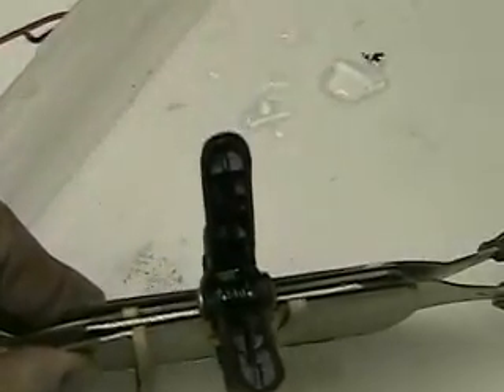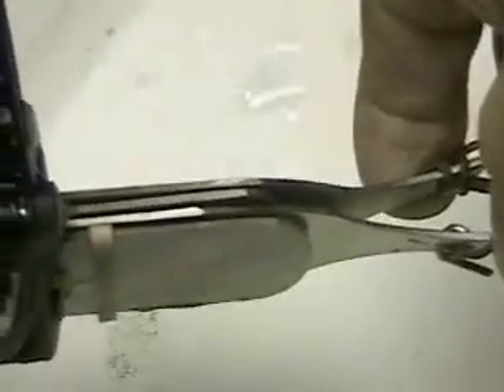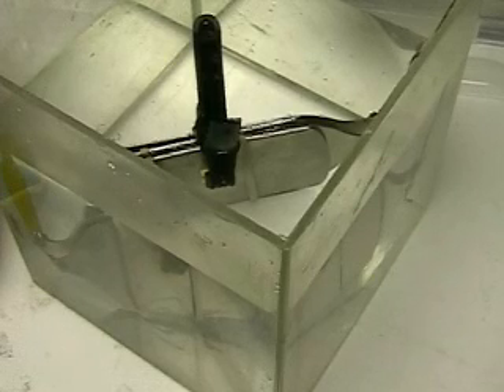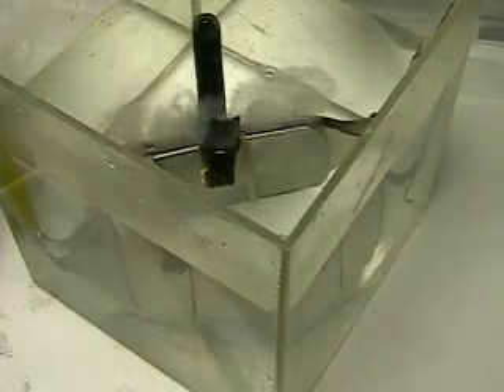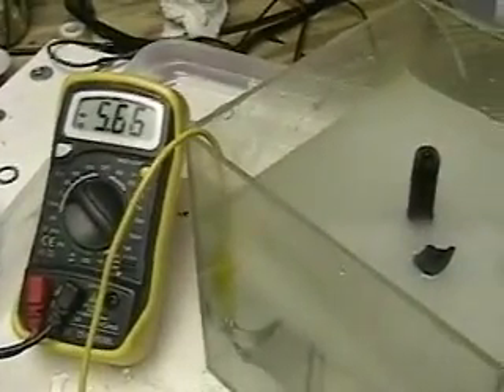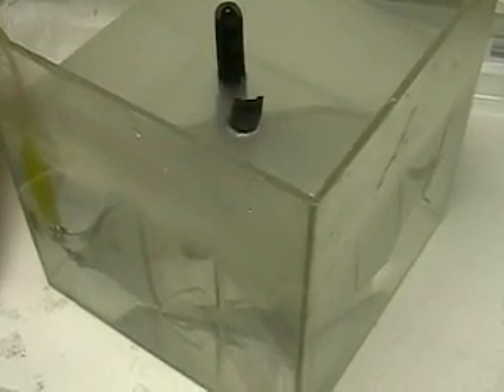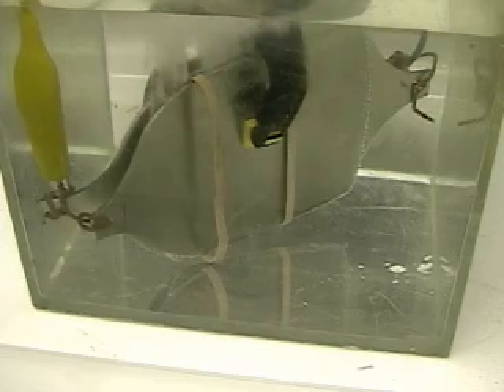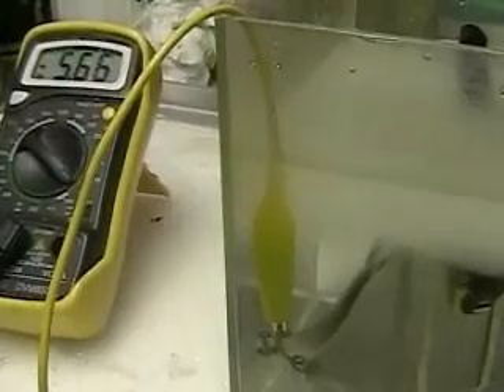hydrogen tap 1 (great views of plates and gas) #8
This shows in detail the way the plates are put together and many views of the amount of gas being produced. The video shows the entire working of the new gas system that will be used in a Hydrogen plate system. The first construction of the unit will be shown next video.